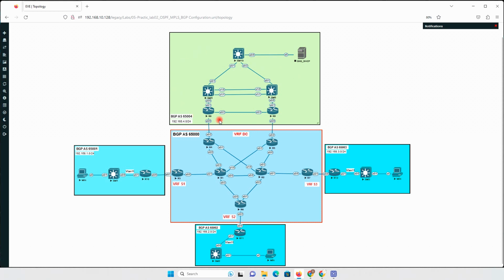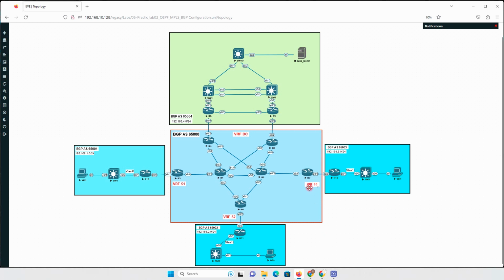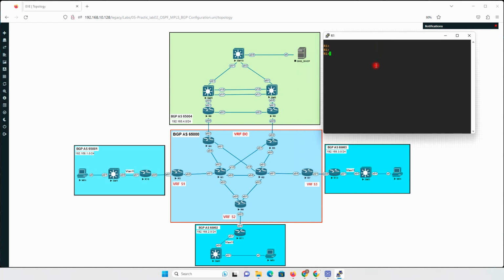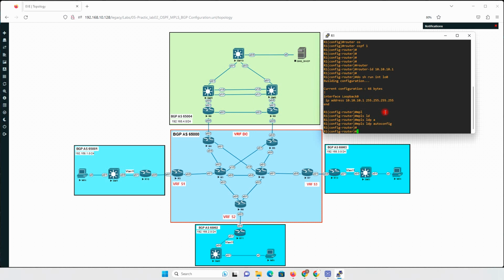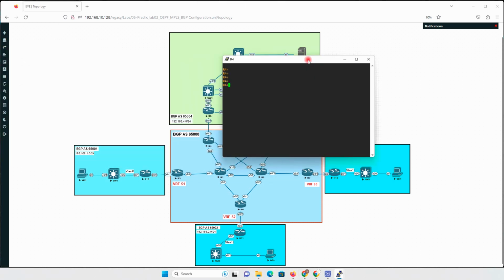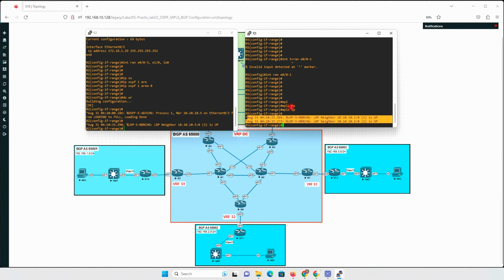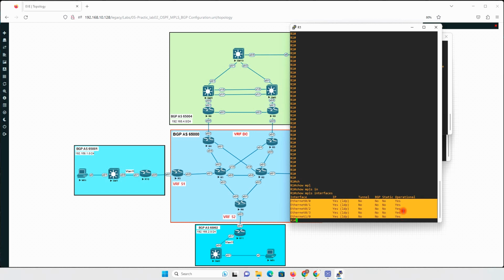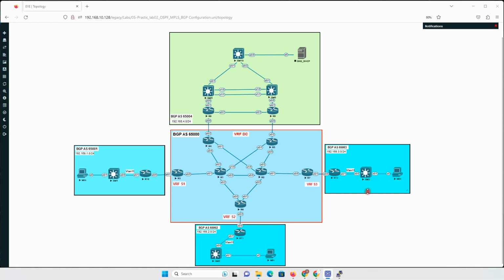06-MPLS&OSPF Configuration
configure MPLS and OSPF on core network